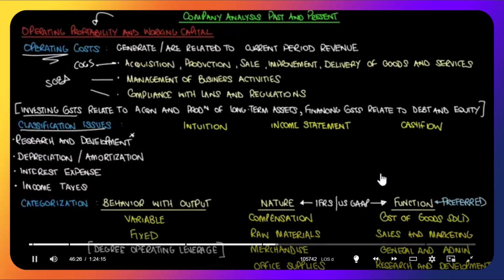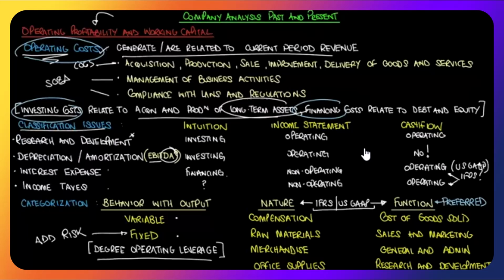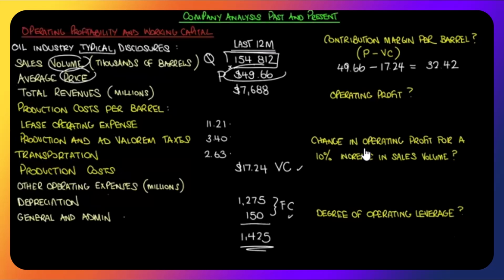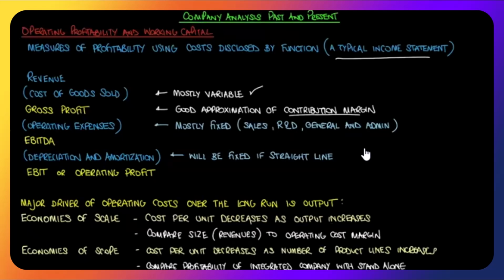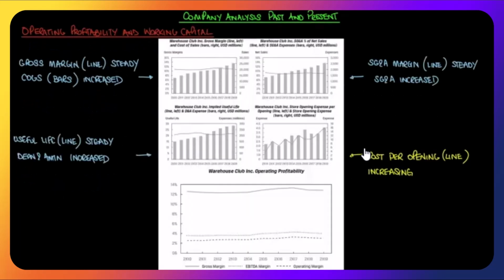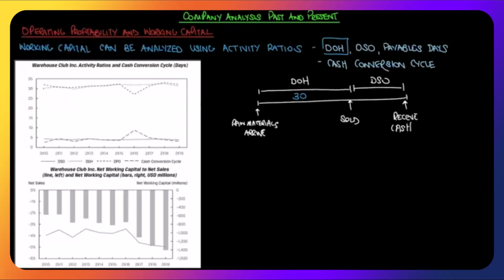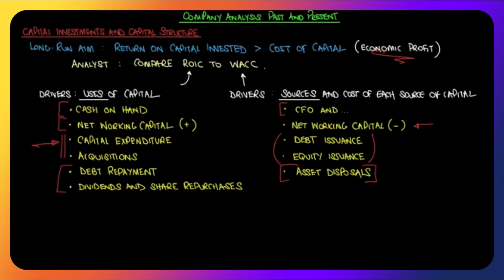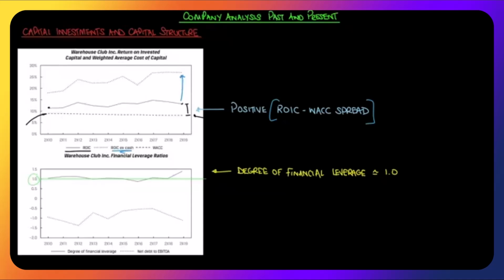Module 06 | Chapter 05 | Equity Investments: Company Analysis: Past & Present | V02 Core Video